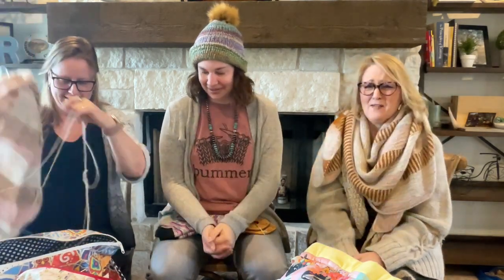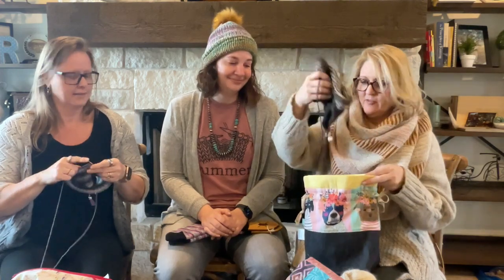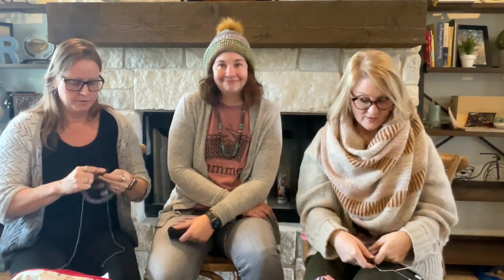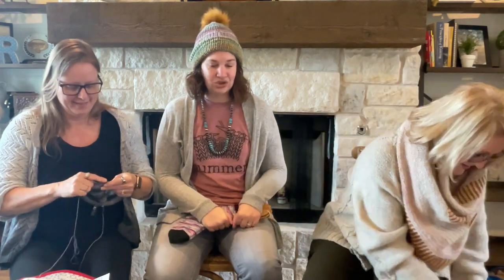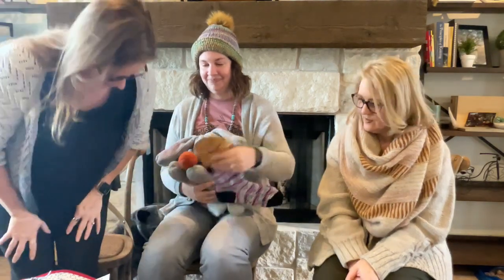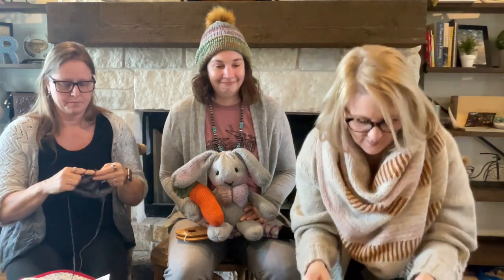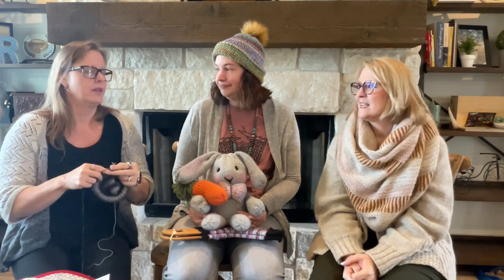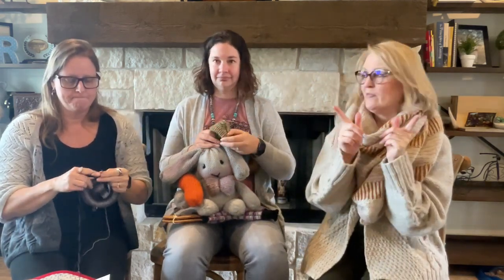(Ep 24)Spring ahead